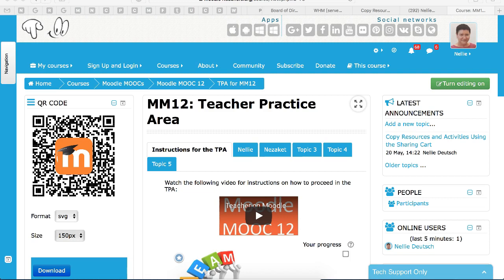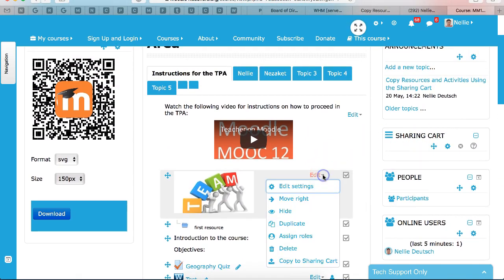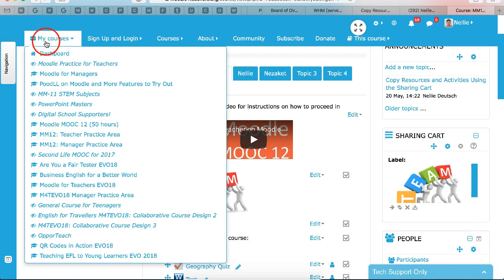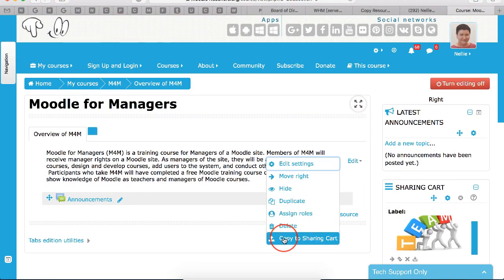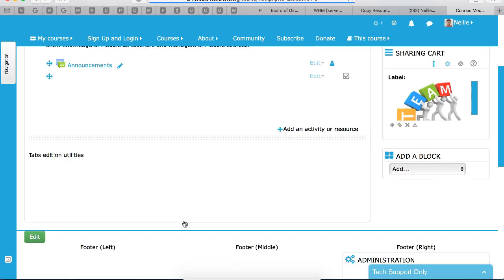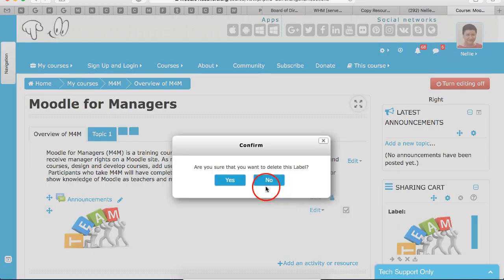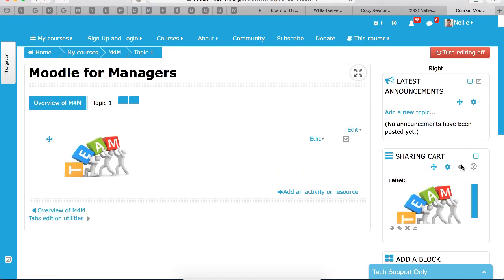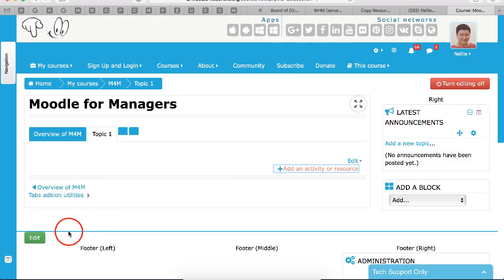Sharing Cart on Moodle